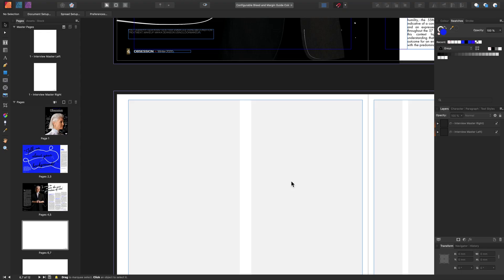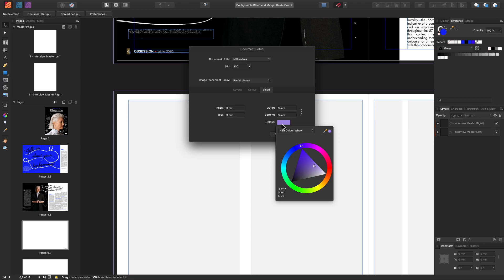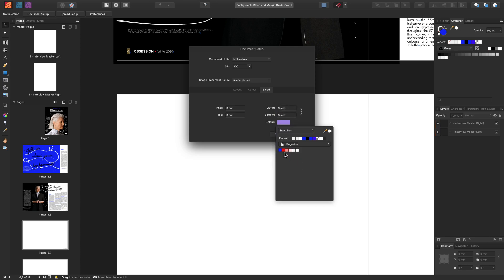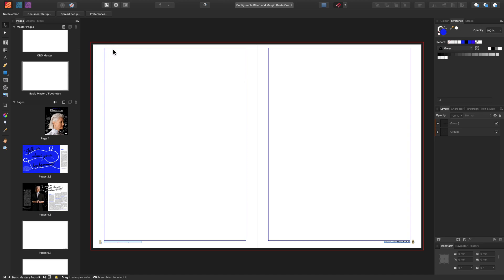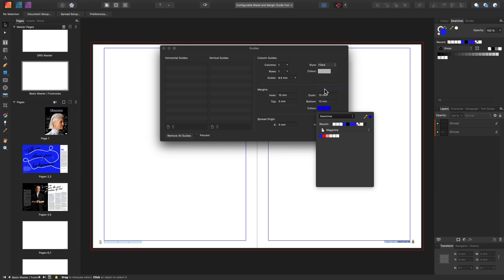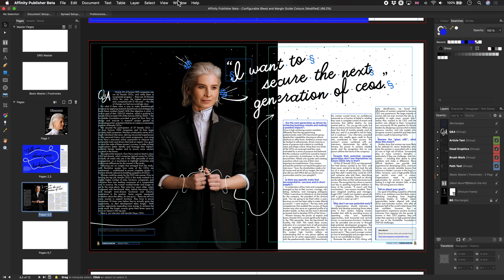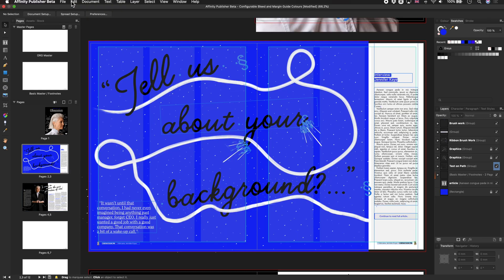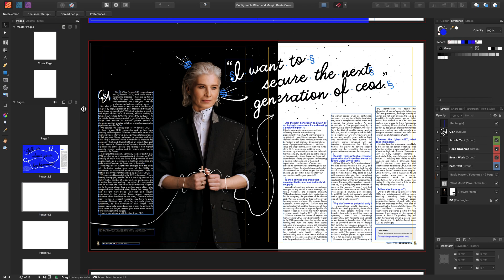Affinity Publisher - Configurable bleed and margin guide colours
Learn how you can configure your Bleed, Margin guide colours and also how to set them in master pages.

Design by Emily Goater. Images from shutterstock.com used under license.